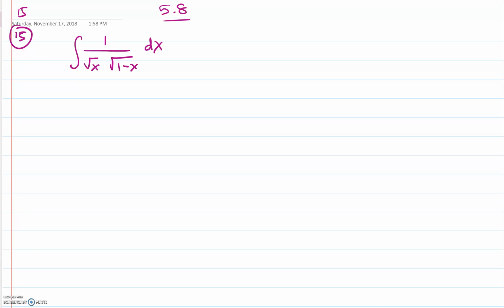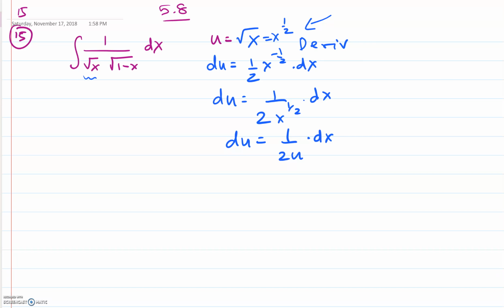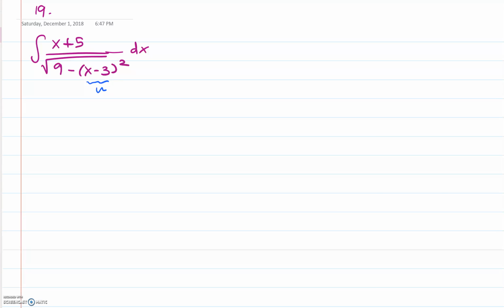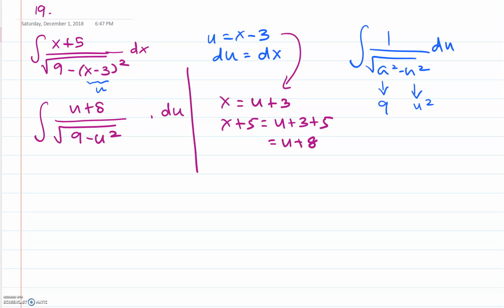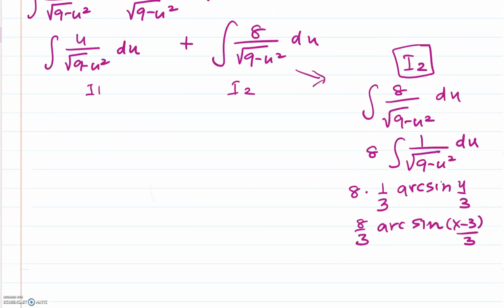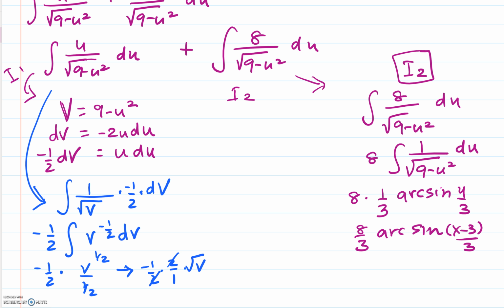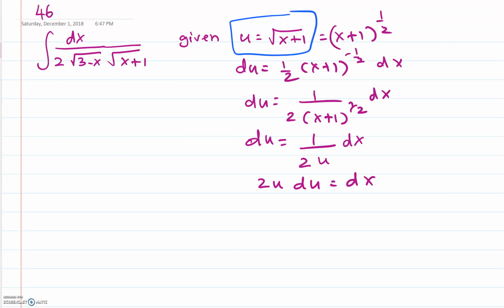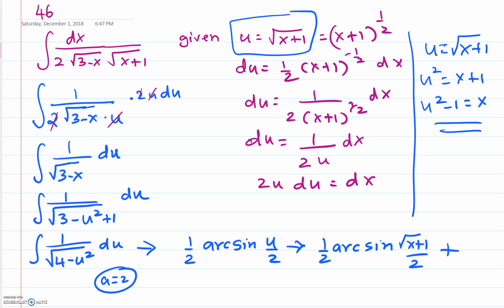101A substitution - inverse trig formula